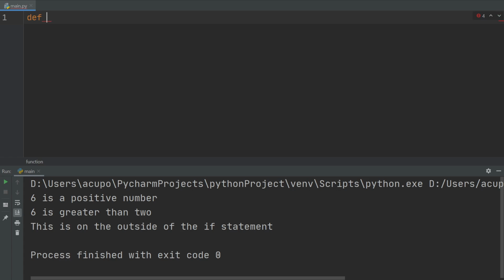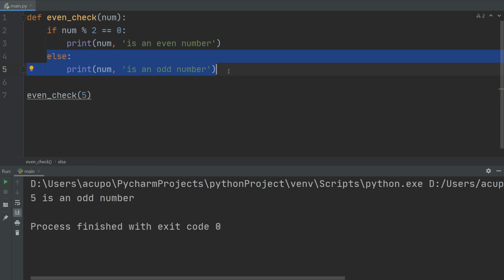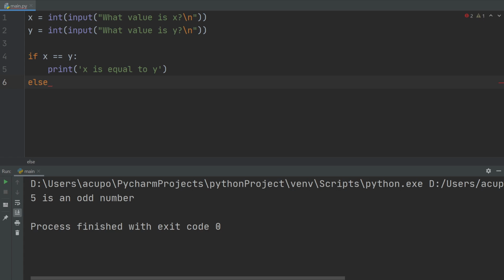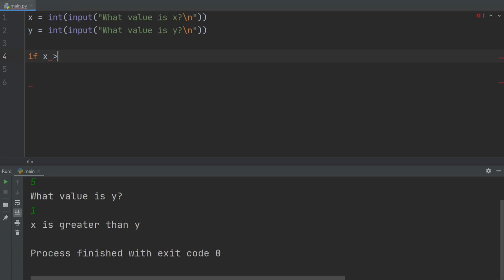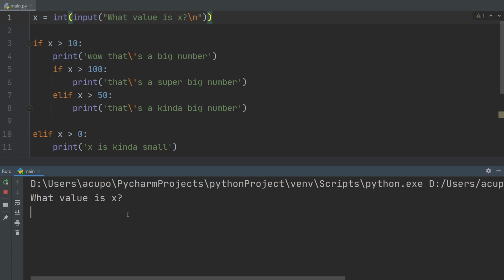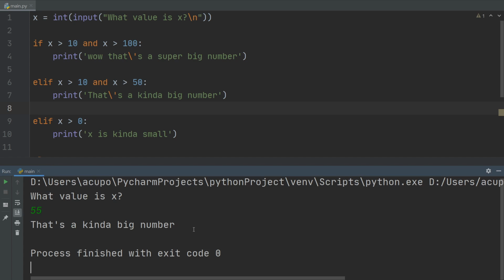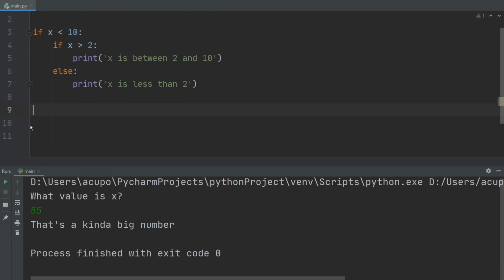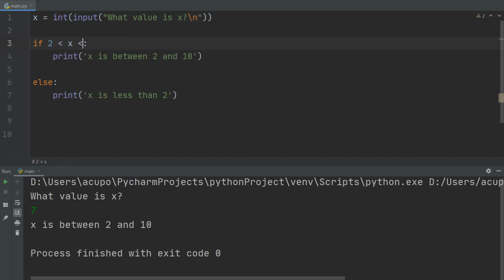Conditional Statements Examples 1 Python